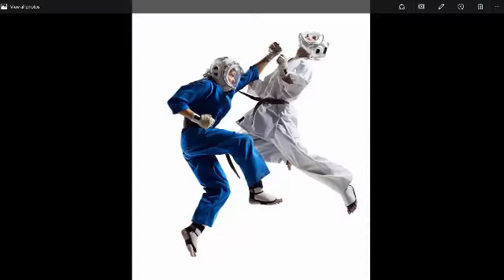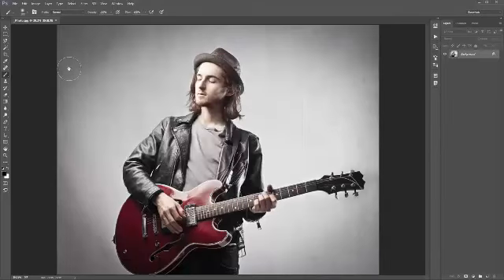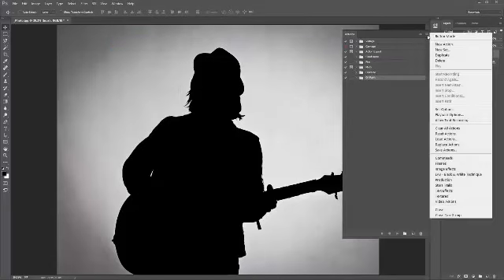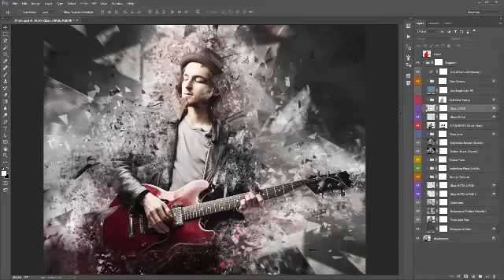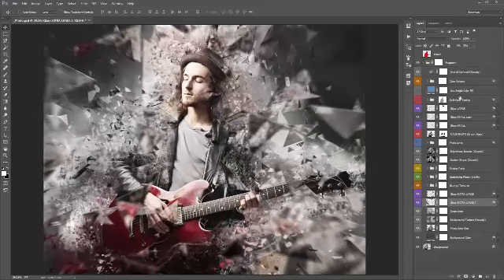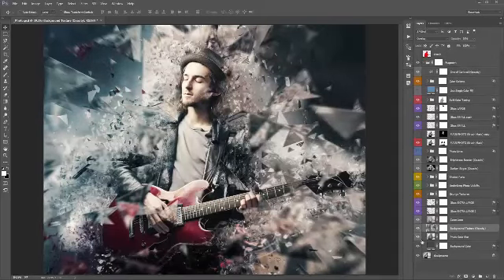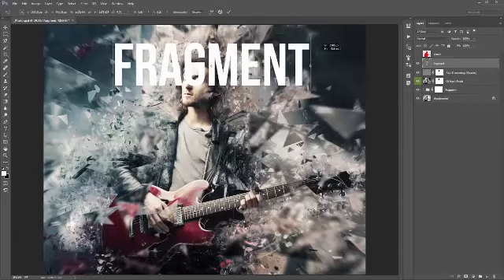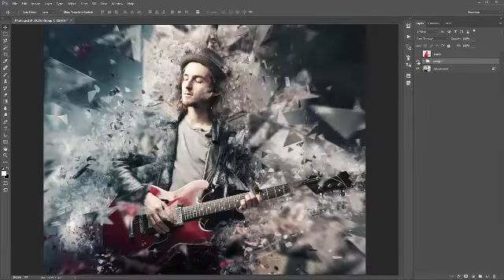Fragment Photoshop Action Tutorial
I hope that you enjoy this tutorial
If you liked this video watch the other Conceptual Tutorial, as there will be a playlist and series on the channel.